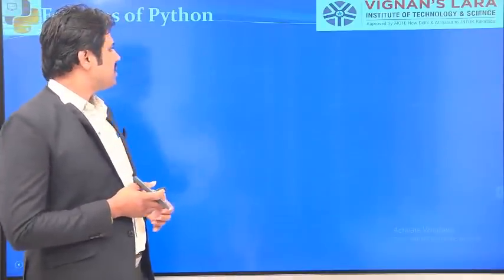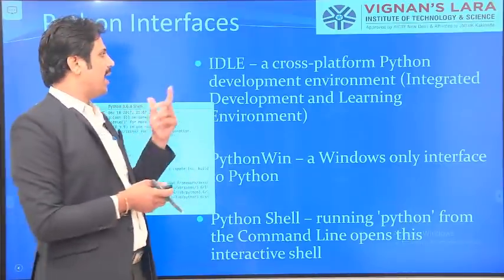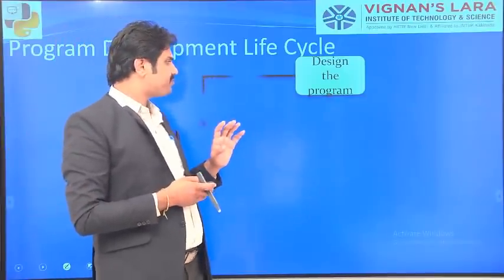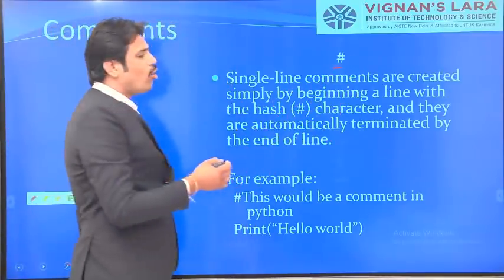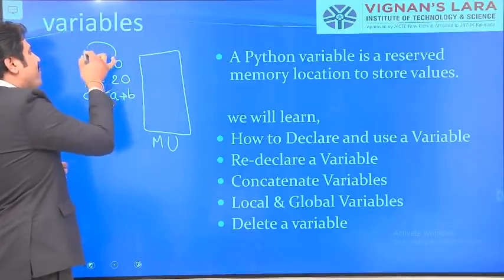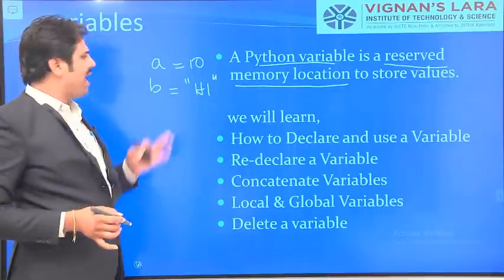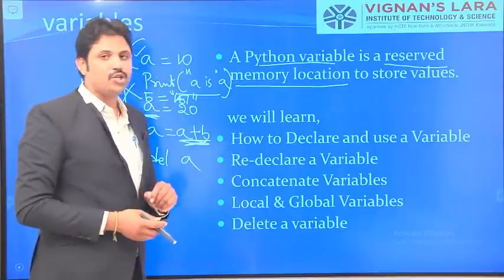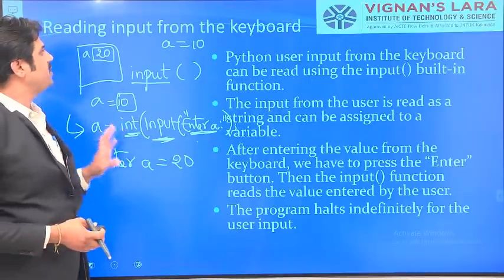Introduction to Python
Introduction,Variables,Comments, Input,History of Python, Features of Python.